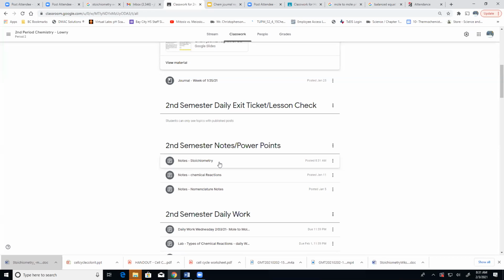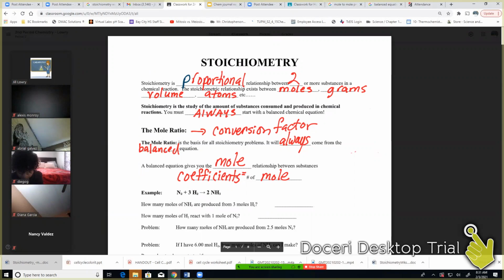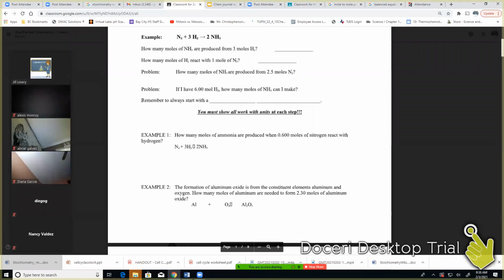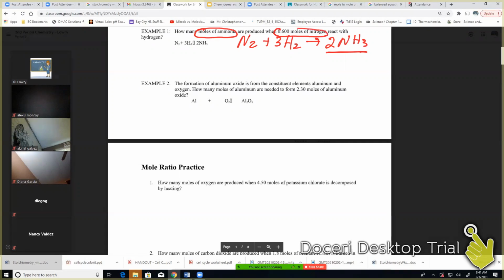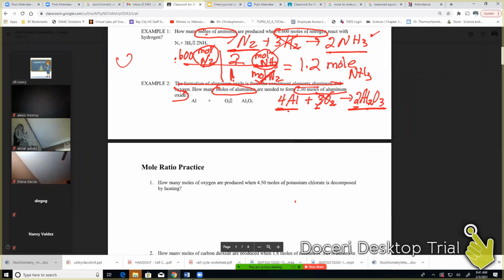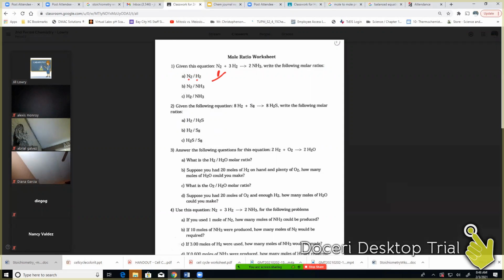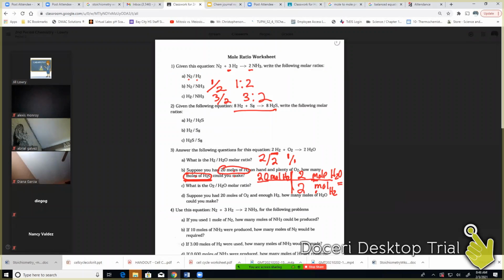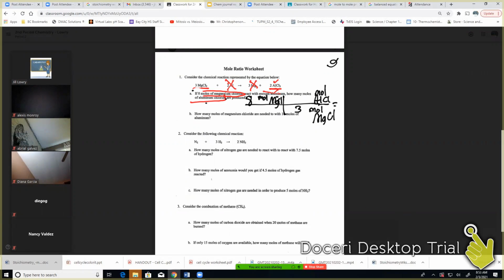Ms Lowry Regular Chem Wednesday 02/03/21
Mole to Mole ratio and problems